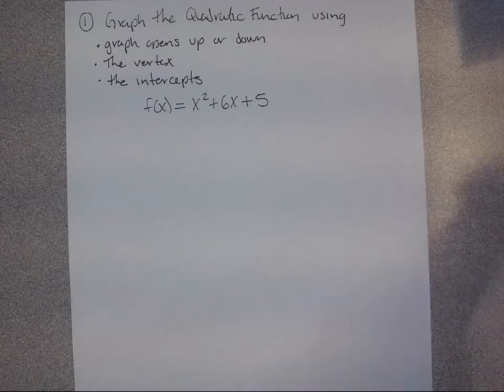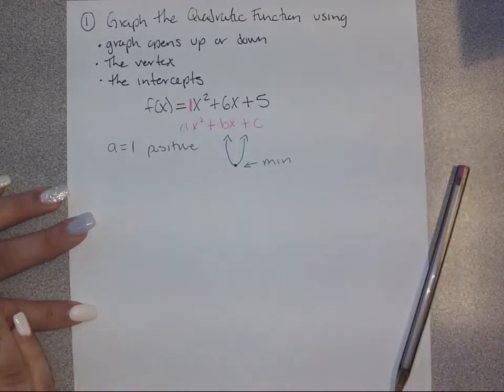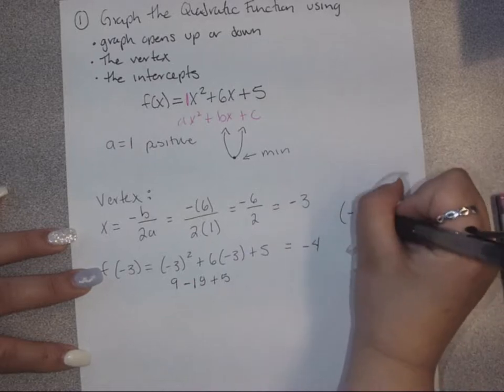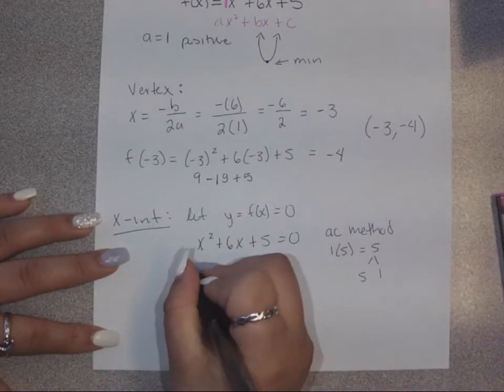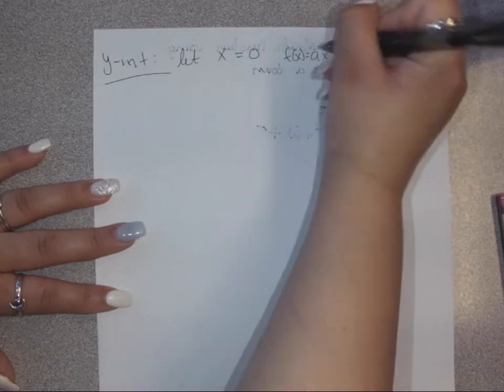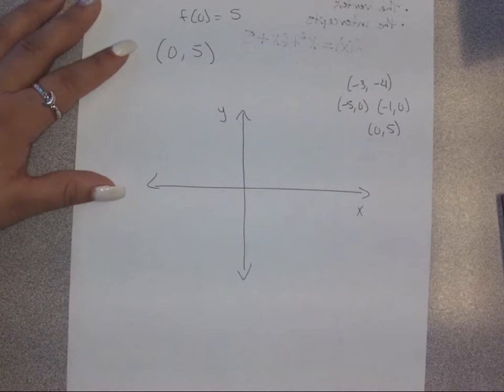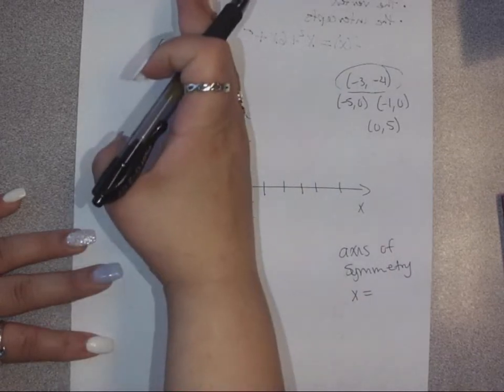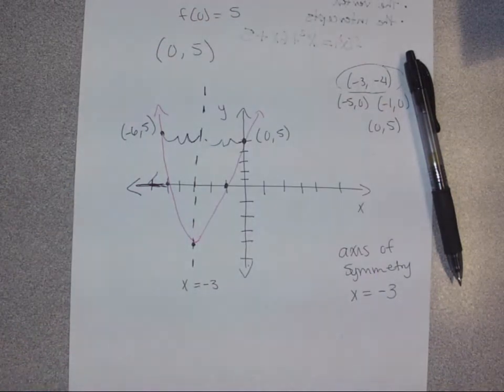Graphing Quadratic Functions